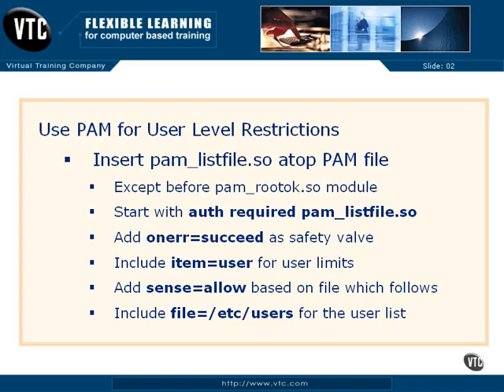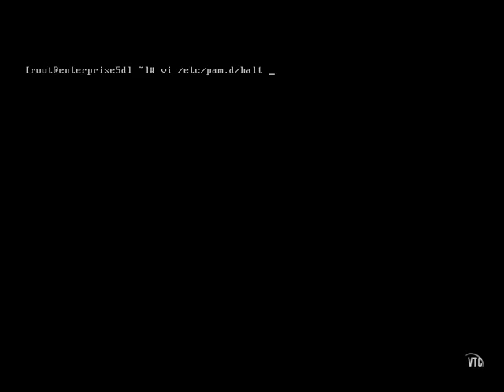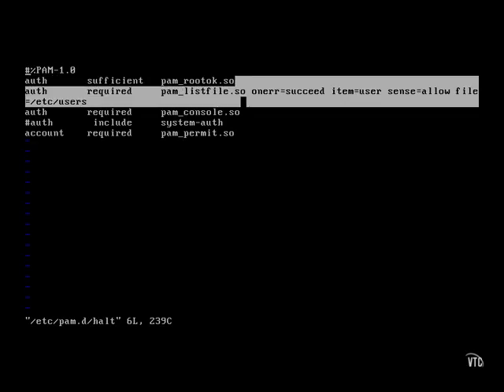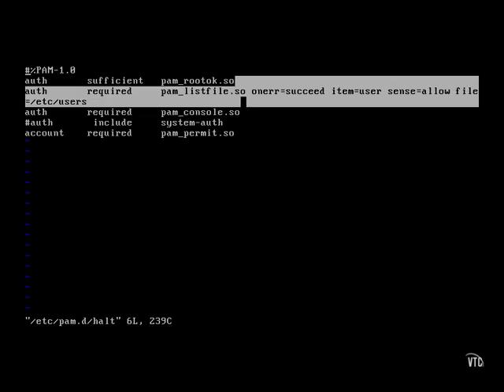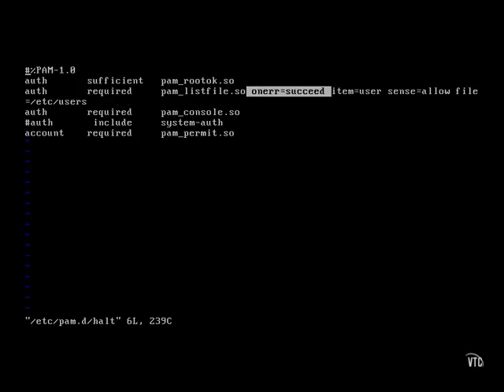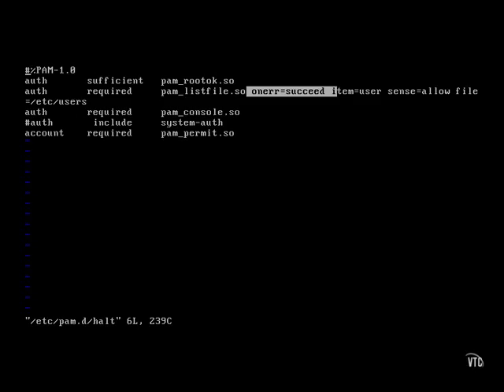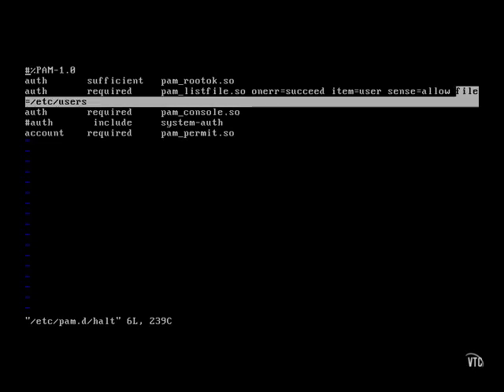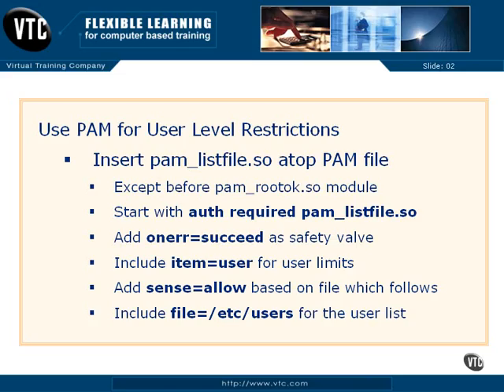09 Use PAM for User Level Restrictions